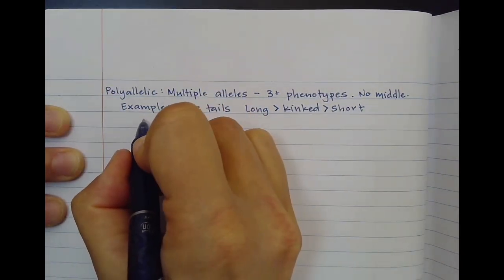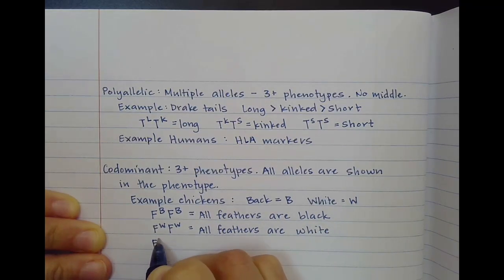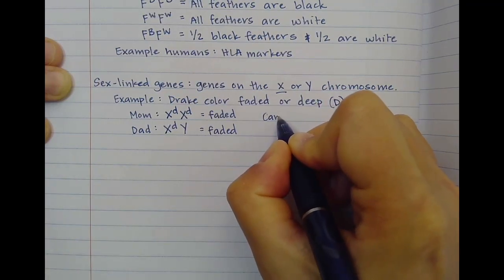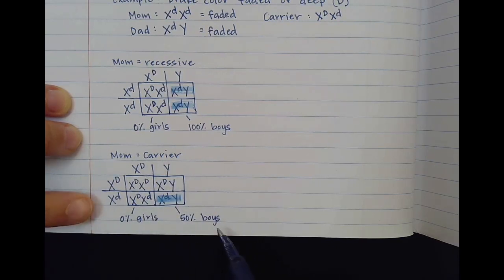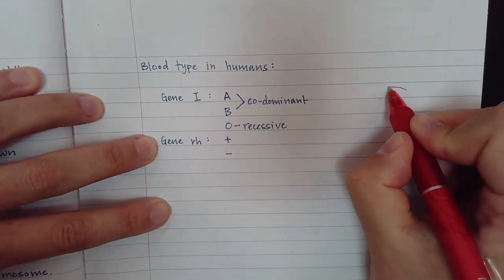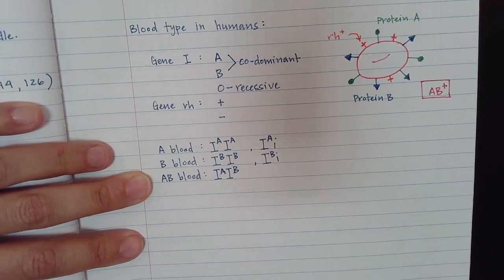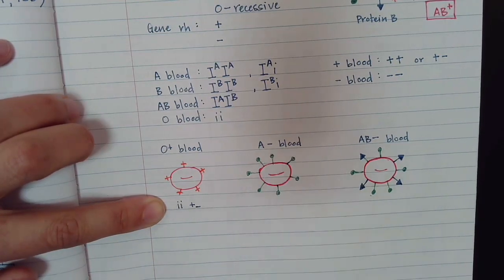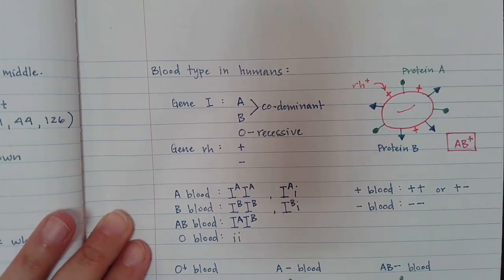Polyallelic, Co-Dominant, Sex-Linked inheritance and Human Blood Type Explanation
The notes for polyallelic, co-dominant, and sex-linked traits are the same as found here.
Use the chapters to skip straight to human blood typing.

Contents of video:
0:00 - Intro
0:11 - Polyallelic genes
3:00 - Co-Dominance
6:03 - Sex-linked genes
12:18 - Blood type in humans
16:18 - Blood type genotypes
18:24 - Drawing blood types practice
21:10 - Blood donations
23:25 - Summarize human blood types